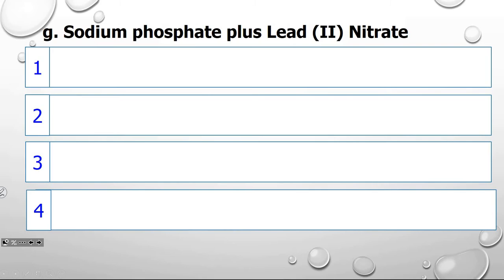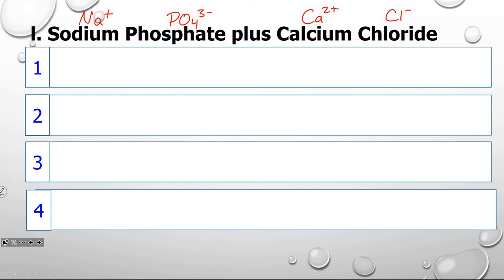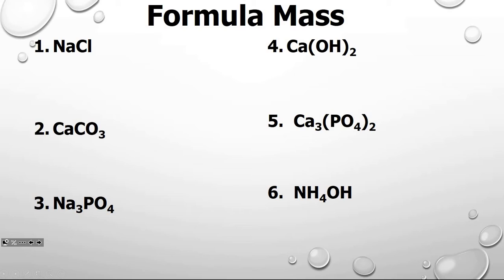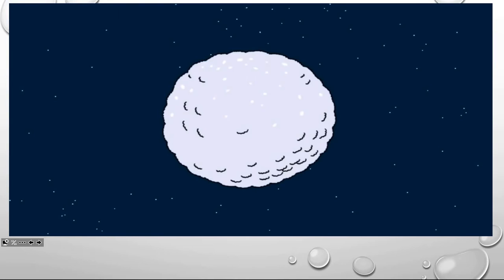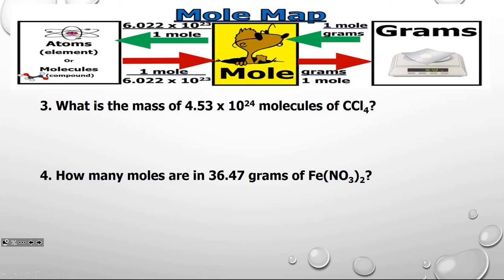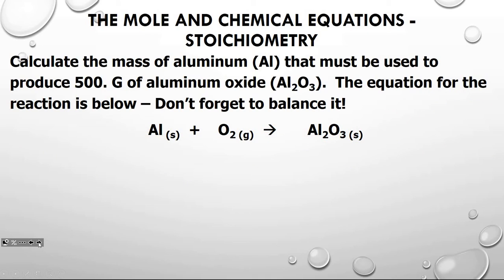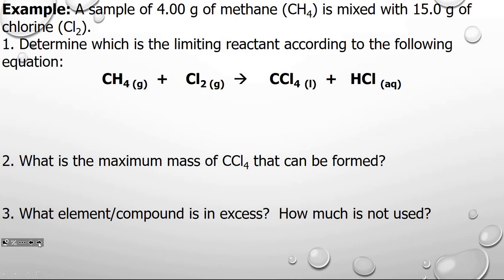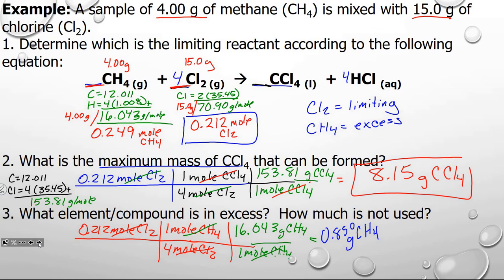CE C5 Day 4 2018 p7